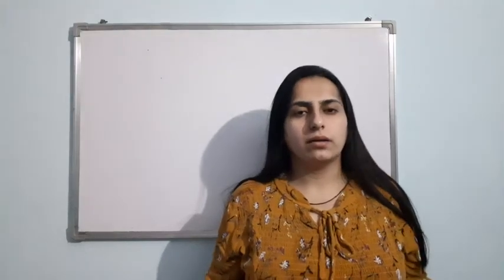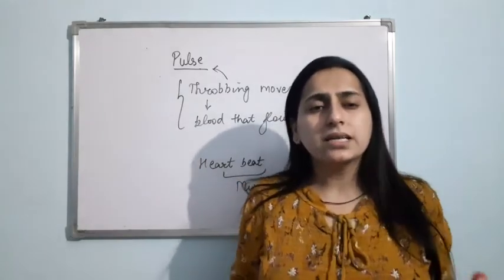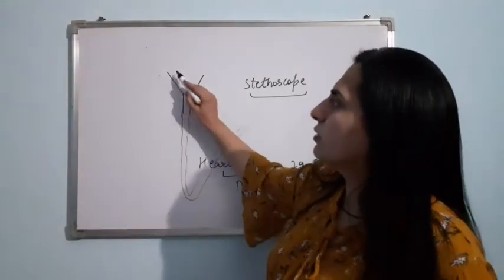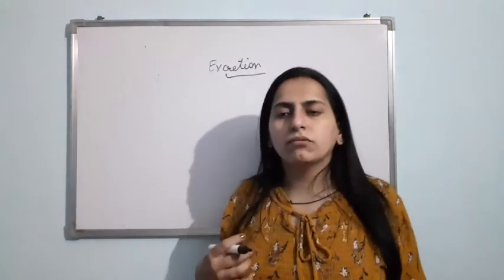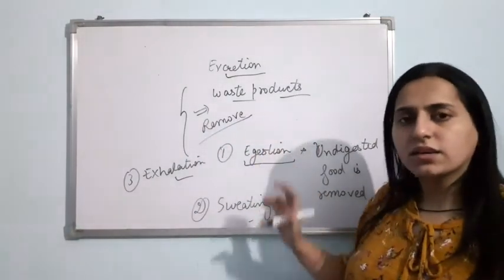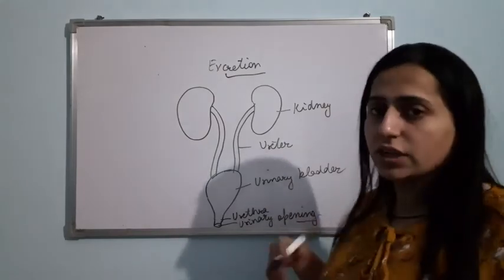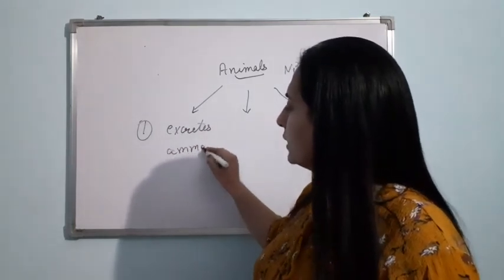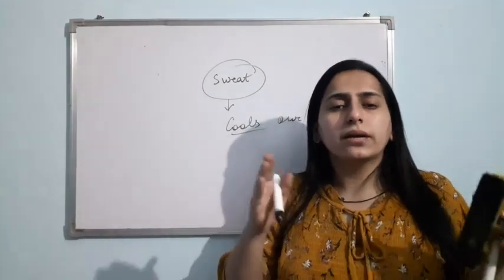Stethoscope, Human Excretory System